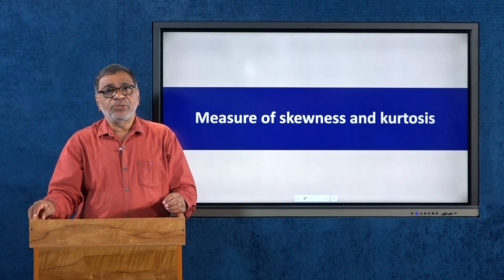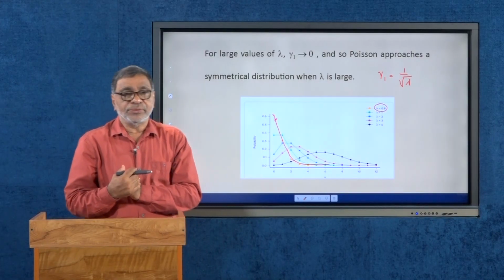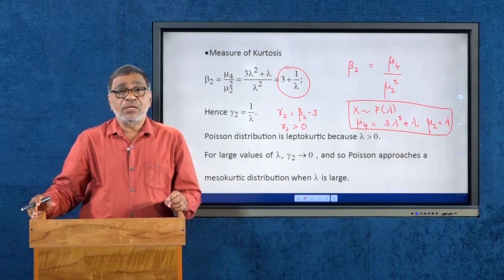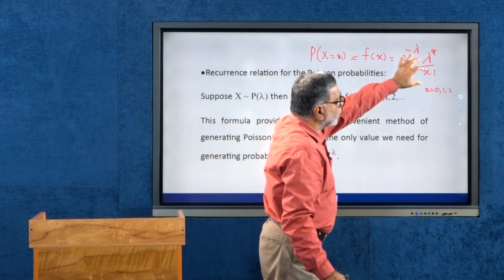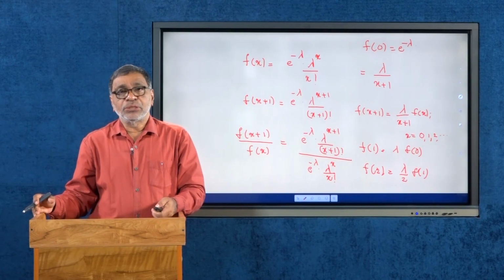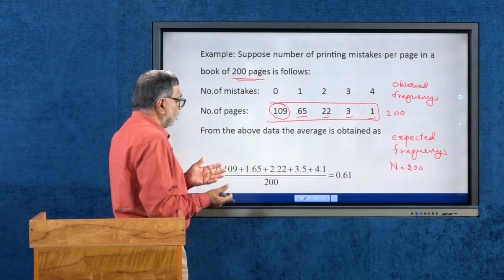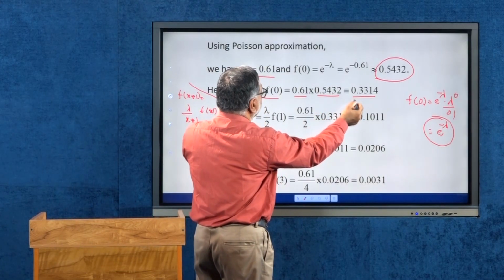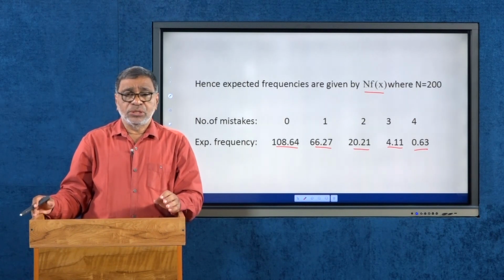12. Measure of skewness and kurtosis